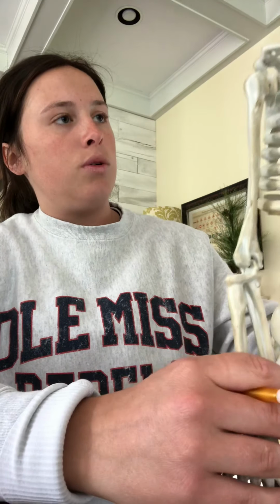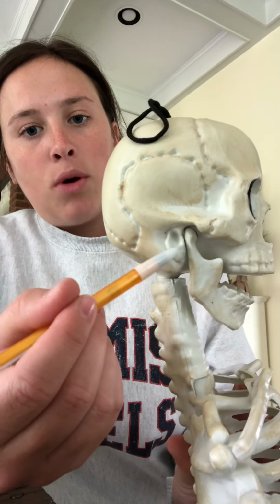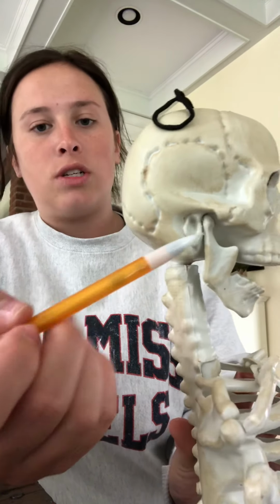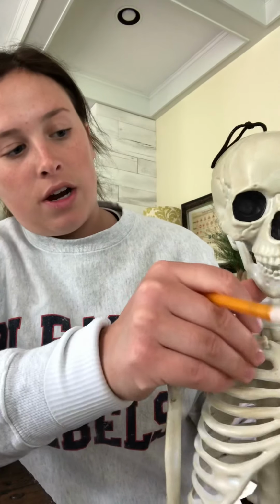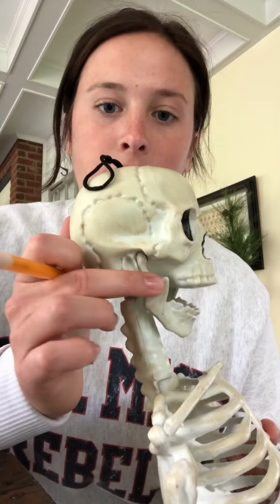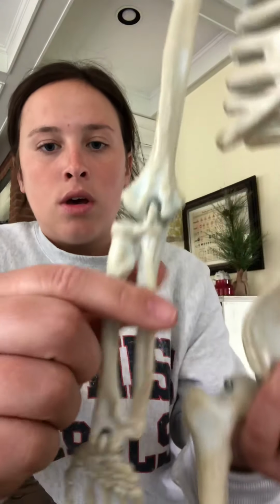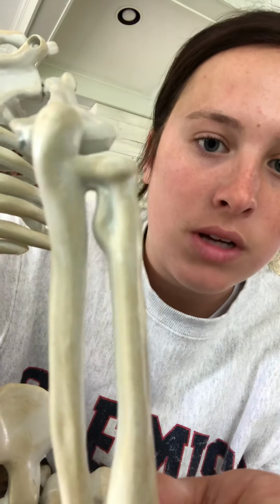LAB #6- Joints of body & examples of each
Describing some actions of the joints of the body for my Bios 1300 lab @ Ohio University!